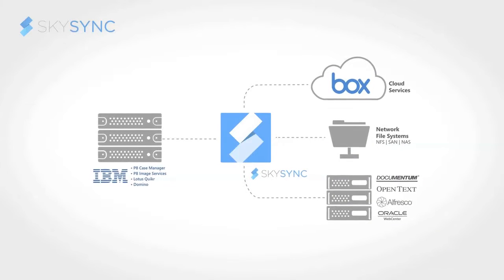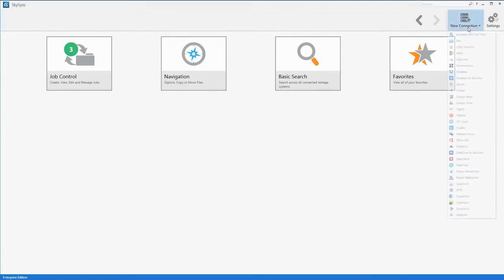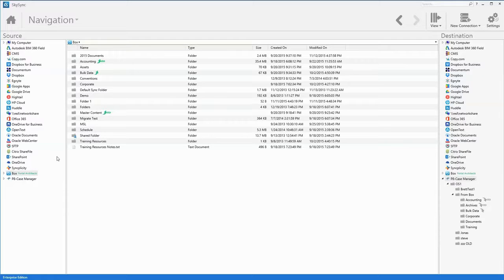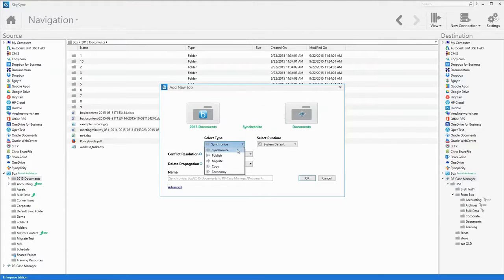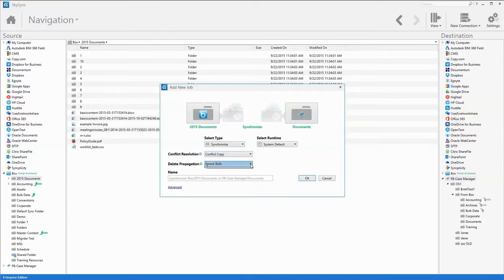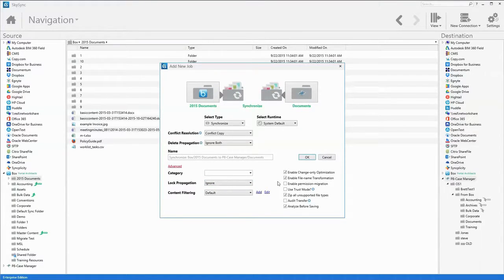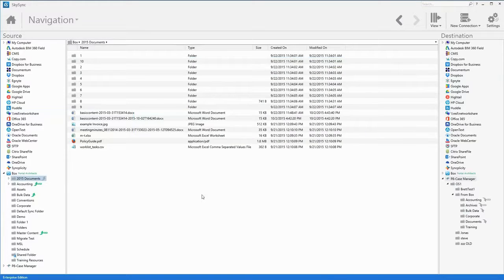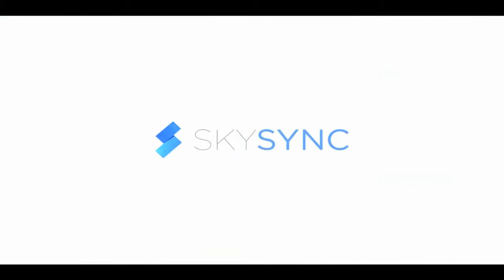SkySync + IBM FileNet: How It Works